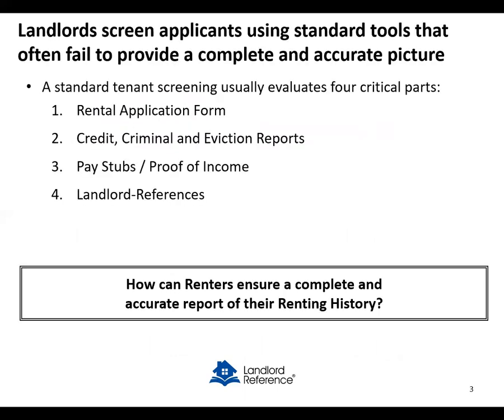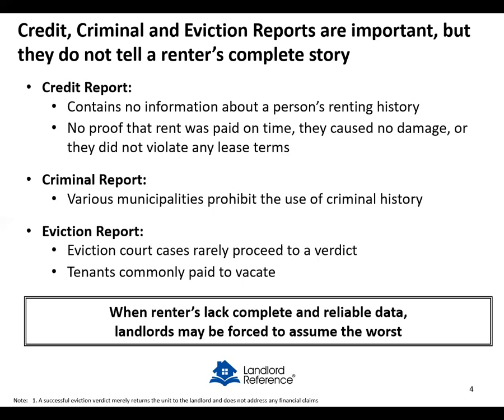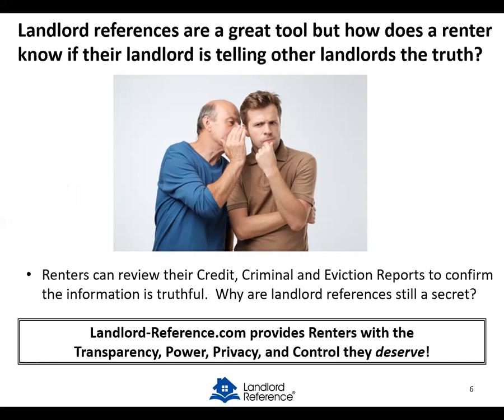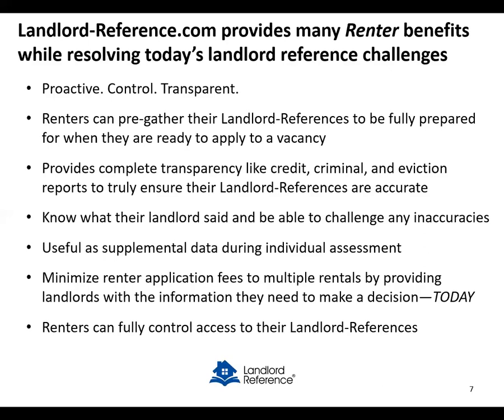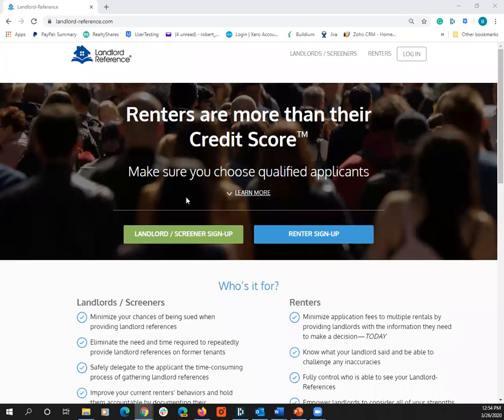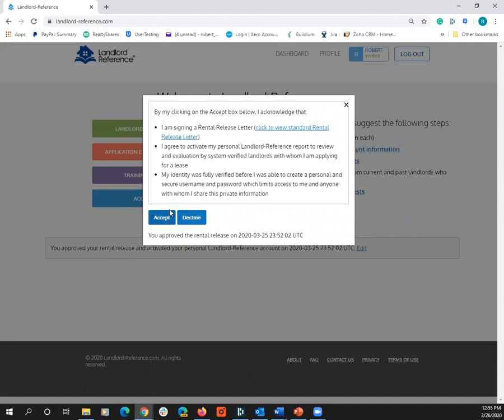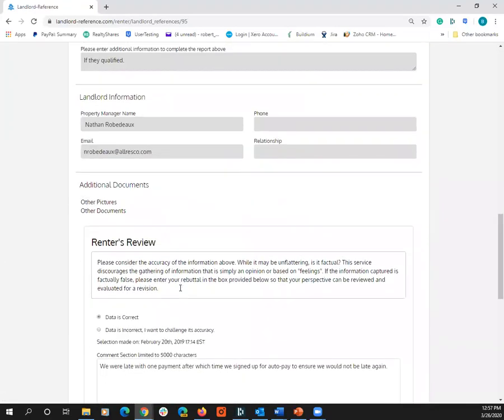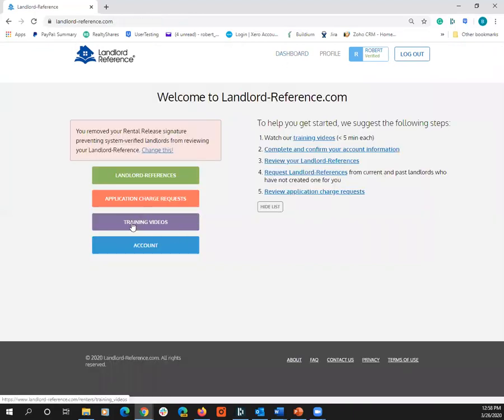Review your Landlord-References to ensure accuracy!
A renter can easily review their Credit, Criminal and Eviction reports and challenge any inaccuracies.  Why are traditional landlord references still allowed to be a secret between landlords?

For the first time ever,  Landlord-Reference.com allows renters to review and challenge any inaccuracies of their Landlord-References.

Transparency = No More Secrets!
Transparency = Verifiable Facts!
Transparency = Power!